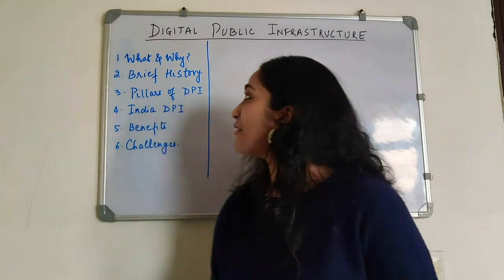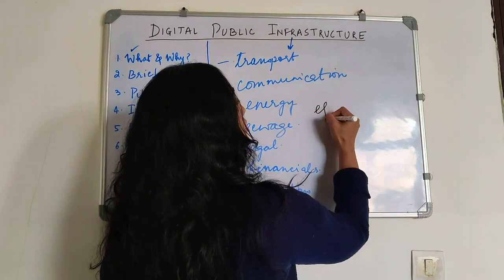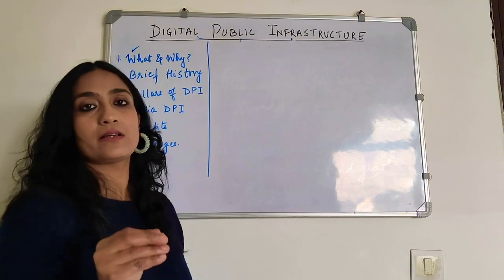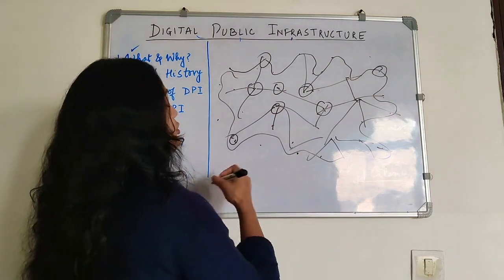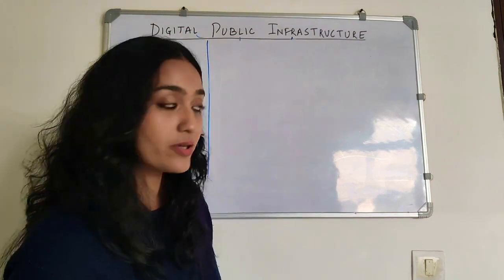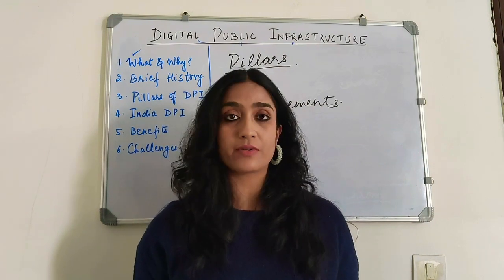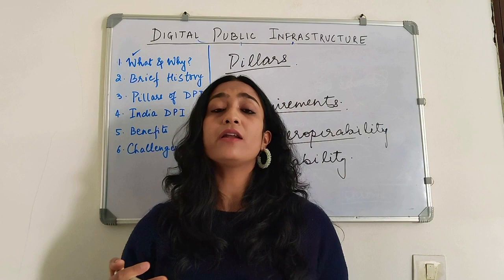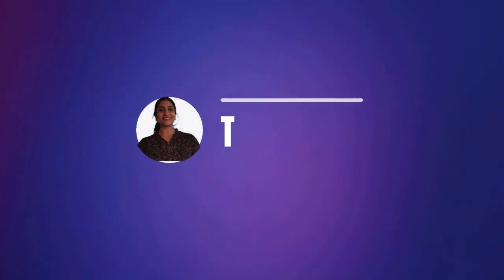Digital Public Infrastructure| Economics for Beginners| By Dr. Komal Sahai| Part 1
Learn Basics of Economics with Dr. Komal Sahai

Learn about Digital Public Infrastructure in a simple and intuitive manner.
Topics covered: Introduction, What and Why, Brief History, Pillars of DPI, India DPI, Benefits, Challenges

Timecodes-
0:00 Intro
0:11 Topics Covered
1:05 What and Why
8:12 Brief History
17:43 Pillars of DPI